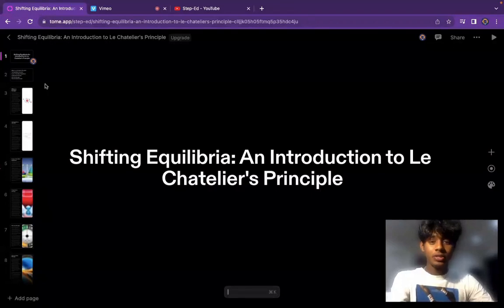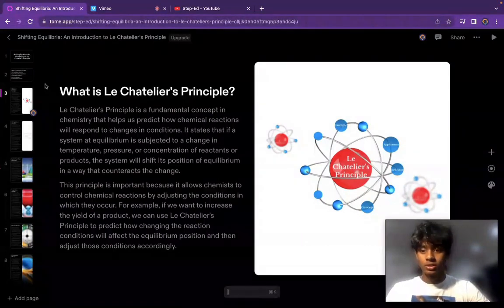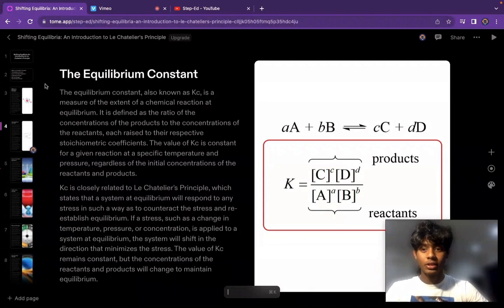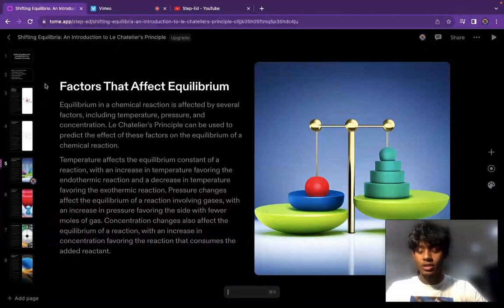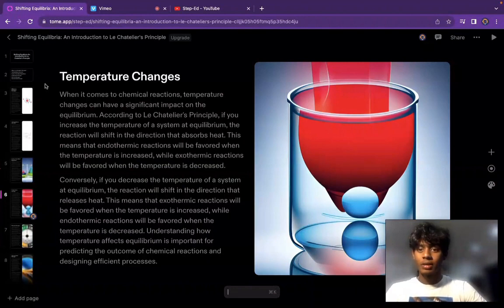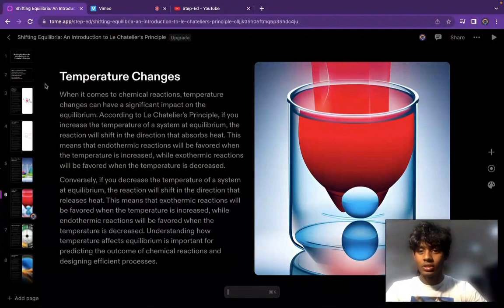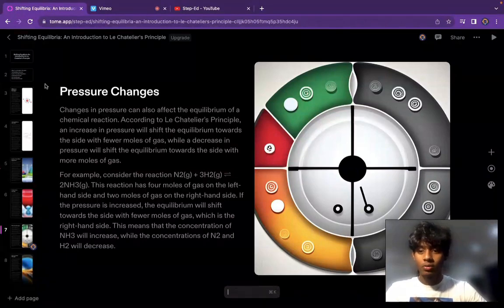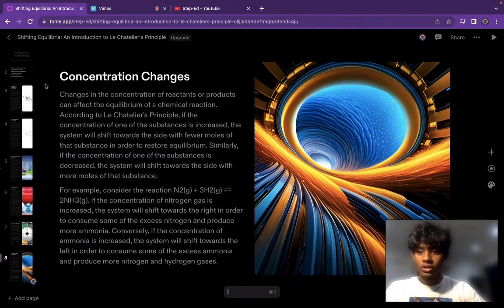Introduction to Le Chatelier's Principle